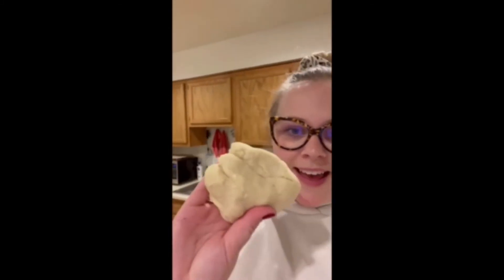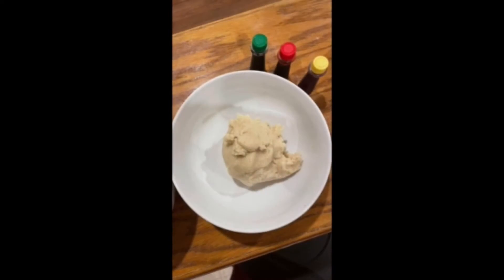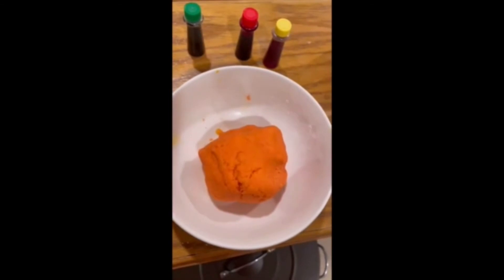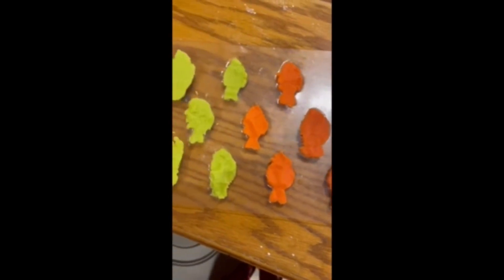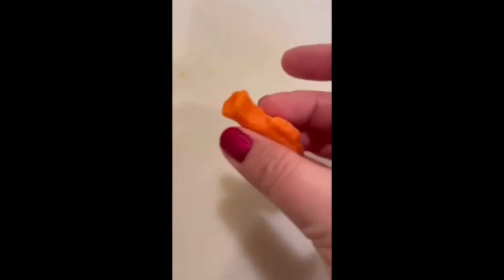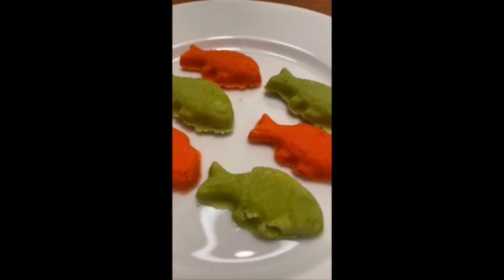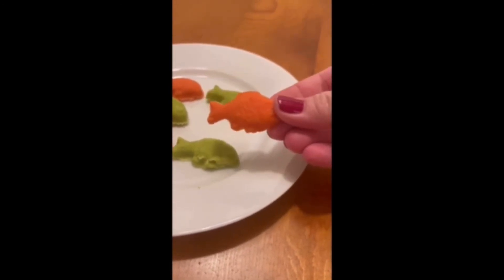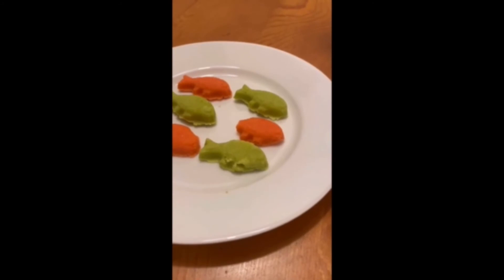GDBO: Marzipan Fish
If you've visited Dumbarton House during the holiday season, you may have noticed green and yellow candies on the side table. These are marzipan fish and lizards, a popular dessert dish in the Federal period! In this episode of the Great Dumbarton Bake Off, Programs Manager Mary makes her own marzipan fish!

The Great Dumbarton Bake Off (GDBO) is a chance for Dumbarton House staff members to make historic recipes using modern methods. Check back in periodically for new dishes and tips!